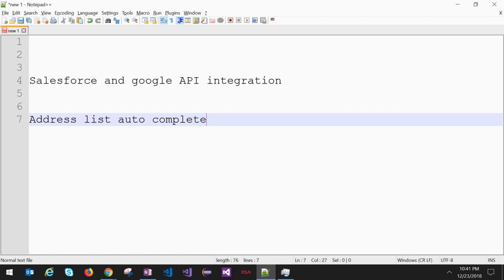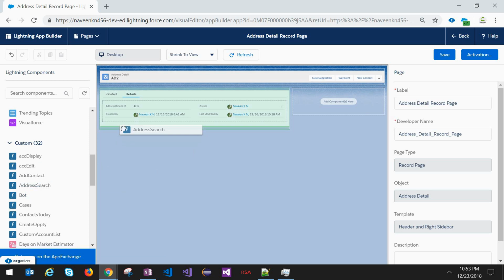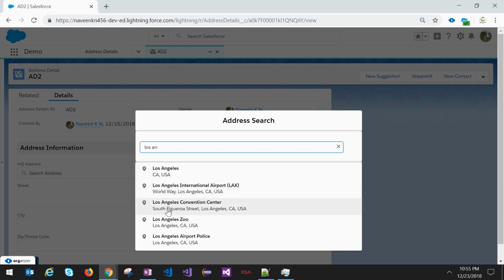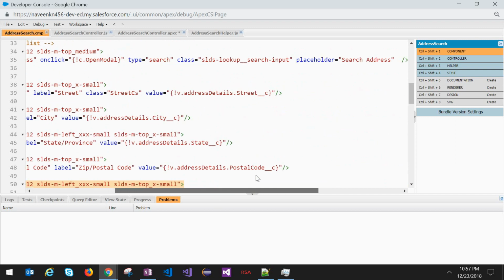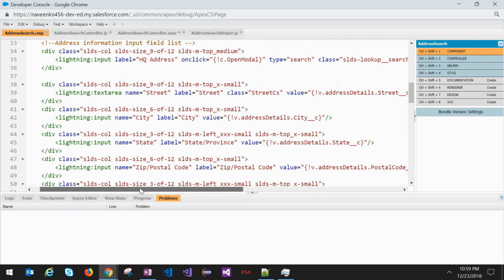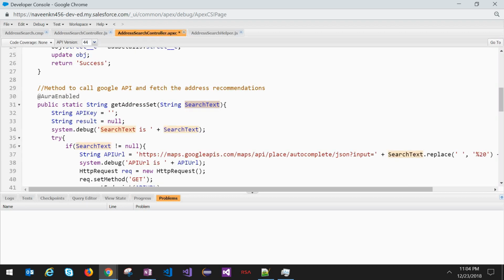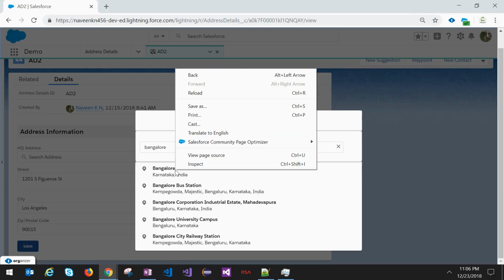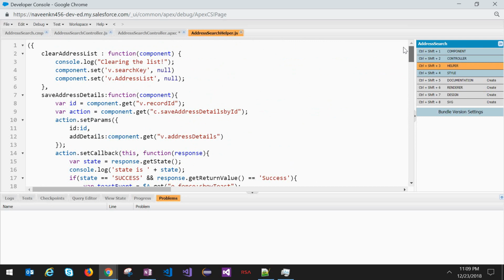Salesforce and Google address autocomplete API integration | lightning tutorials for beginners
Salesforce integration with the google autocomplete address api. Google address autocomplete api gives address recommendations and also complete address details that can be shown on the lightning components.

Steps:
1. Lightning components creation with code. It includes model window to show the address recommendations.
2. Client side controller and helper method description
3. Server side apex code for consuming Rest API
4. Two API's integration, one is to get address recommendations and other one to get Complete address, like Street, State, City, Country and Zip code